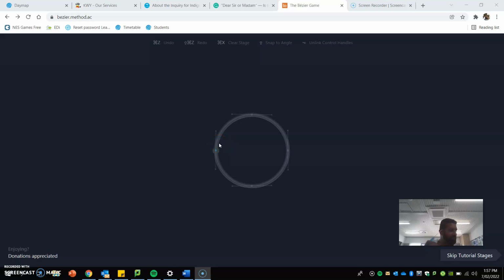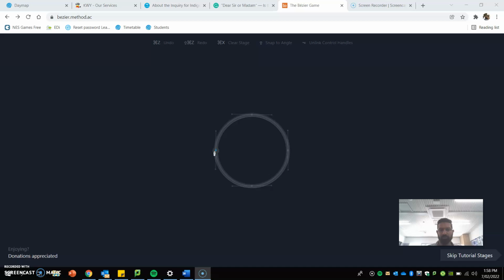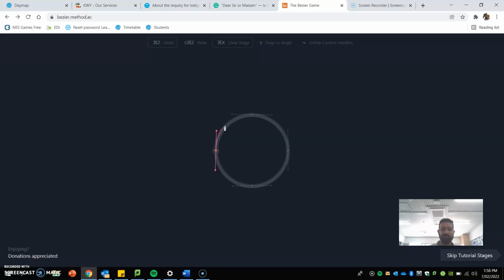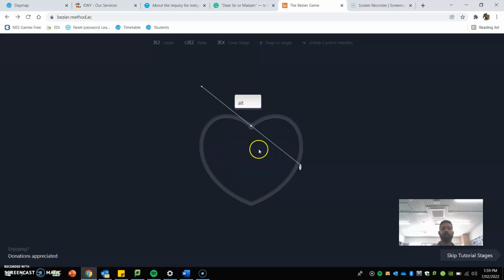Nodes and anchorpoints 7 Feb 2022